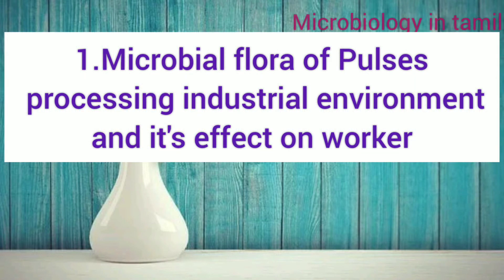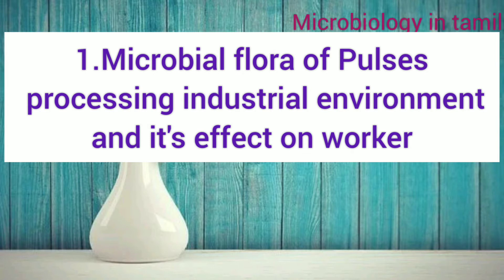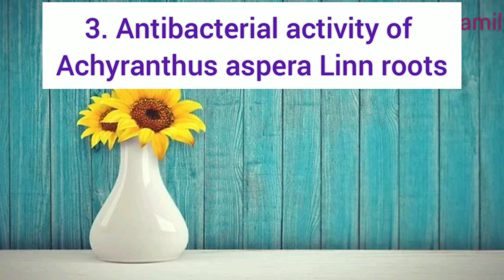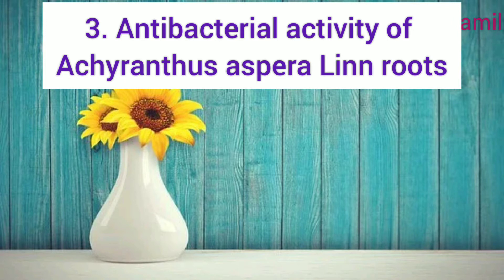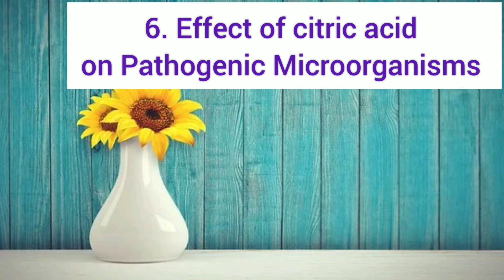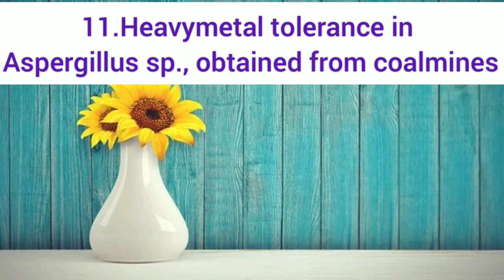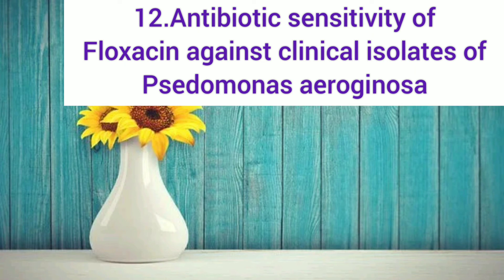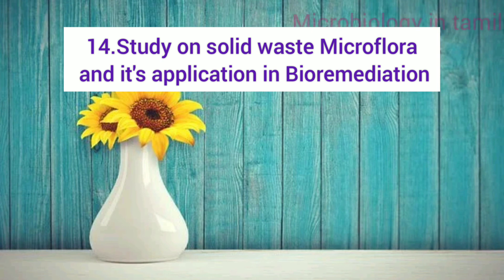Exclusive Project topics for Life science